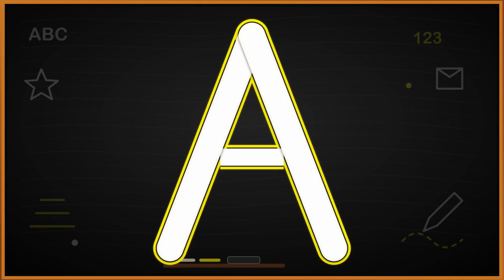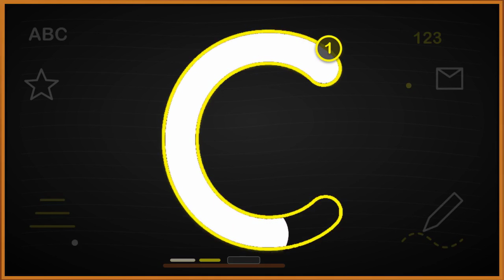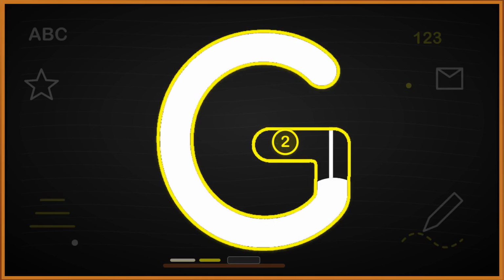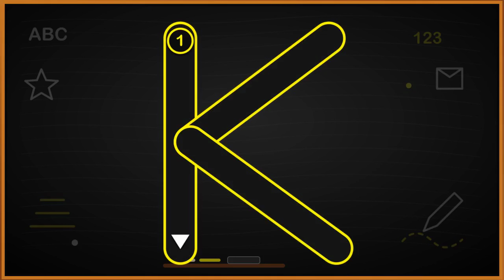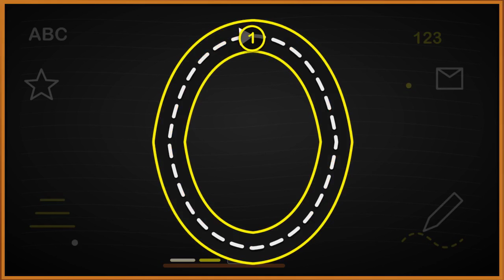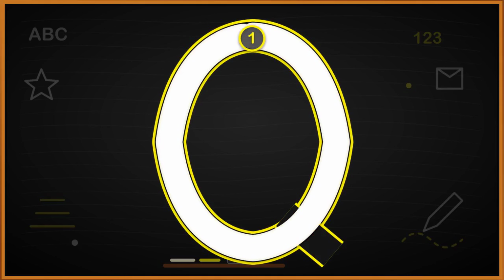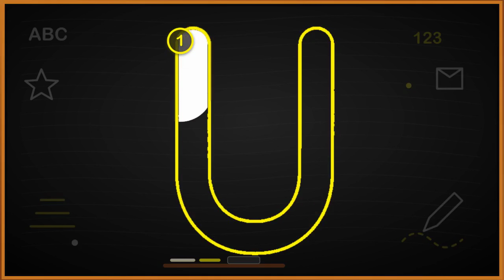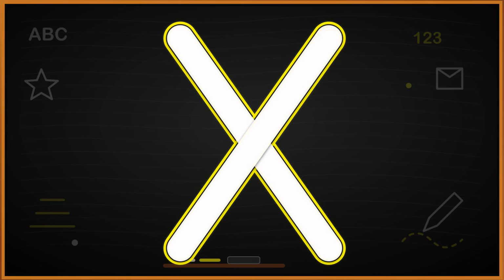Learn to write Capital Letters A-Z with this complete English uppercase alphabet writing lesson.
In this video, we practice every capital letter from A to Z using clear chalkboard tracing, step-by-step stroke order, smooth letter curves, and easy-to-follow narration. This lesson is helpful for beginners, preschool and kindergarten learners, ESL students, homeschool practice, and anyone learning English handwriting.

00:00 - Capital Letter A
00:25 - Capital Letter B
00:50 - Capital Letter C
01:15 - Capital Letter D
01:40 - Capital Letter E
02:05 - Capital Letter F
02:30 - Capital Letter G
02:55 - Capital Letter H
03:20 - Capital Letter I
03:45 - Capital Letter J
04:10 - Capital Letter K
04:35 - Capital Letter L
05:00 - Capital Letter M
05:25 - Capital Letter N
05:50 - Capital Letter O
06:15 - Capital Letter P
06:40 - Capital Letter Q
07:05 - Capital Letter R
07:30 - Capital Letter S
07:56 - Capital Letter T
08:20 - Capital Letter U
08:46 - Capital Letter V
09:10 - Capital Letter W
09:36 - Capital Letter X
10:00 - Capital Letter Y
10:26 - Capital Letter Z

Capital letters A-Z

Uppercase English alphabet
Letter tracing and handwriting
Correct stroke order
Straight lines, curves, and clean letter formation
English letter recognition and pronunciation
Watch each letter, trace along, and say the letters out loud for better practice. This calm writing lesson is designed to make alphabet learning simple, clear, and repeatable.